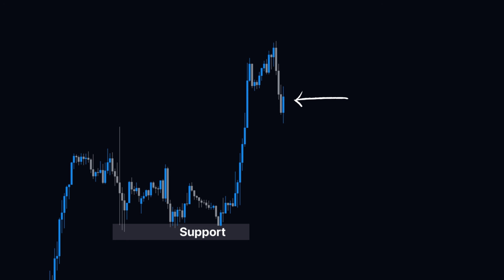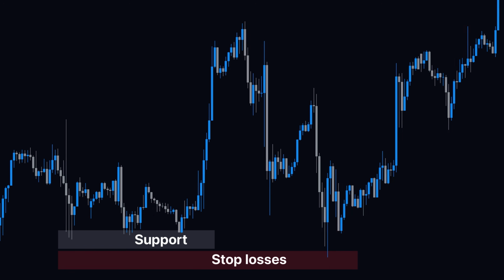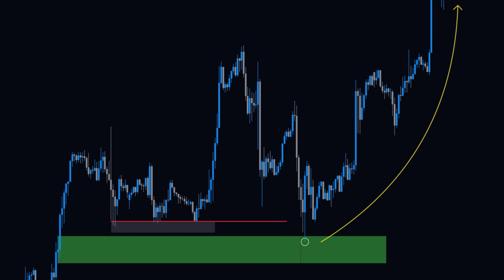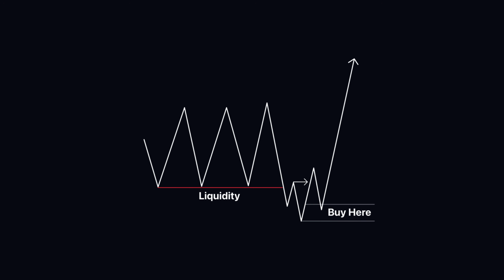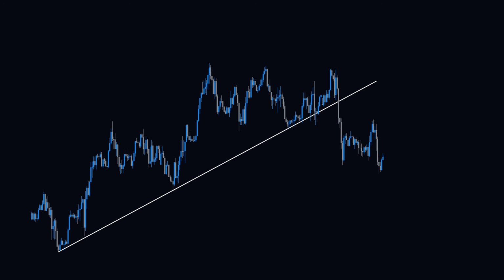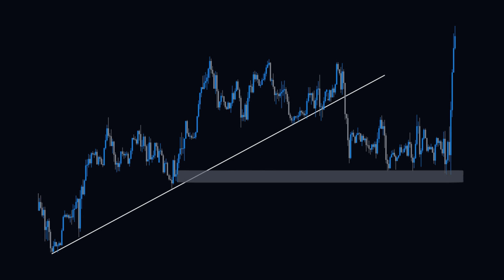Trading Liquidity ~ How It Works (& how to profit from it)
Liquidity can be both your best friend OR your worst enemy... depending on whether you understand how to trade liquidity or not. In this video I'm going to show you everything you need to know to master liquidity trading & start taking better trades!

Don't Skip Chapters, you'll miss valuable info;
00:00 - What is Liquidity?
02:08 - The Broad Market Theory Behind 'Liquidations'
03:42 - Theory Trade Example
04:16 - Benefit #1 - Lose Less Trades!
04:40 - Catching Better Trades + Trade Example